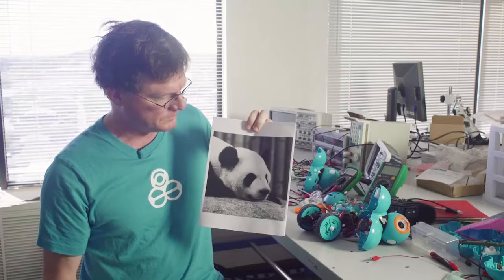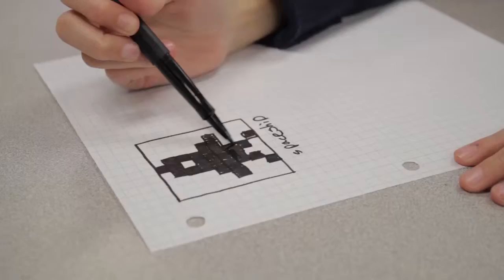Course 4 unplugged binary